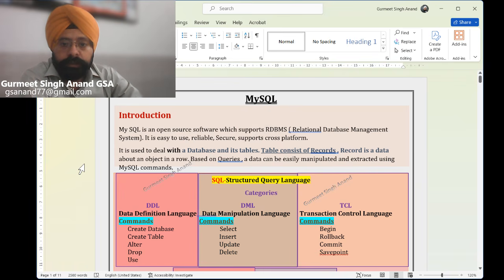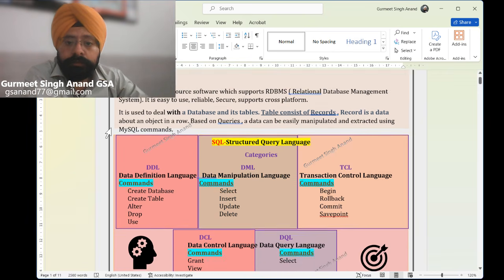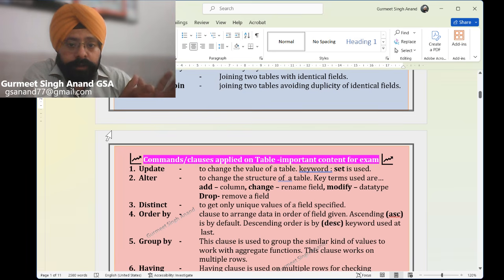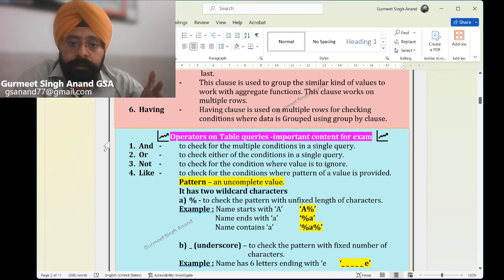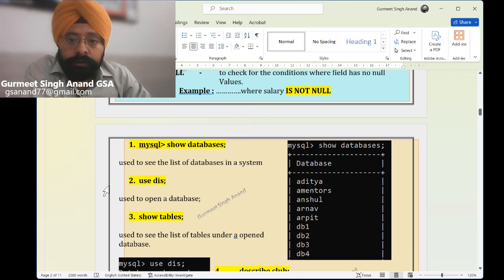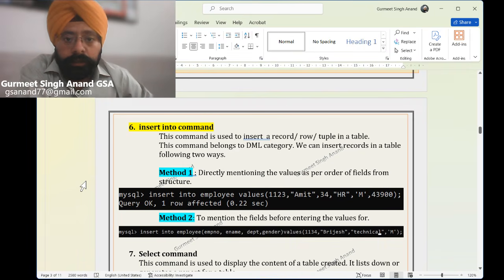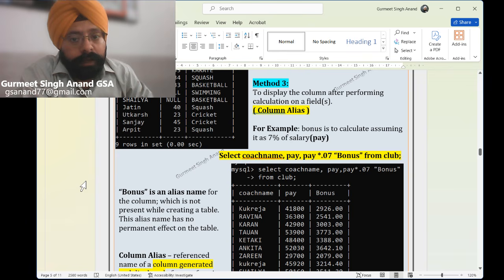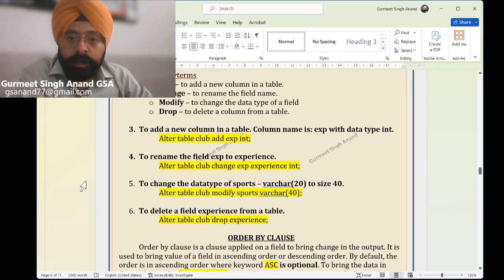Tips for MySQL before board Exams( CS/IP)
Students appearing for upcoming CS/ IP board exams, you must have to go for the MySQL concept  as guided/ discussed in this video.
Keep learning.